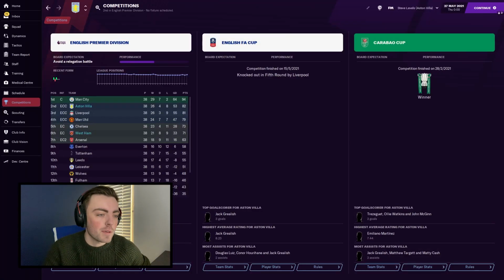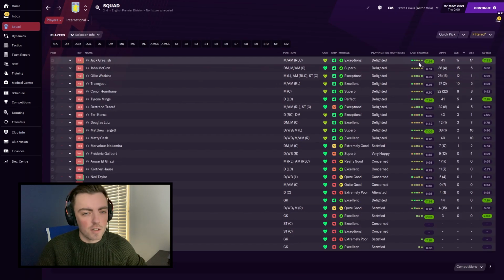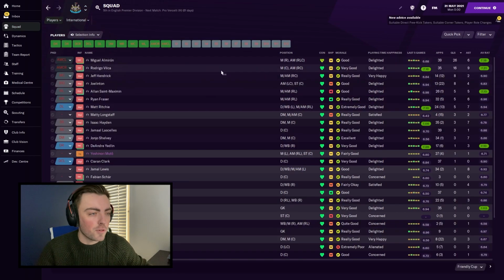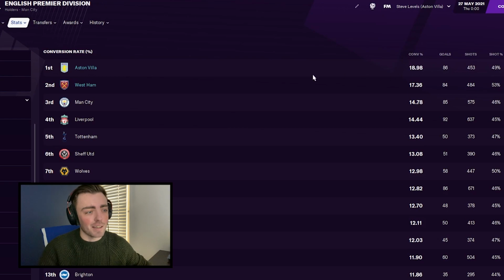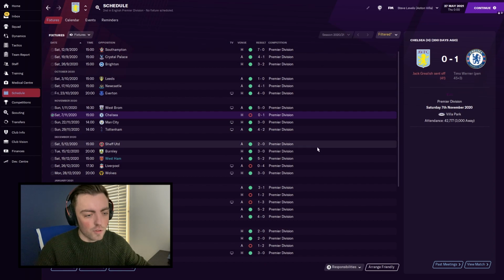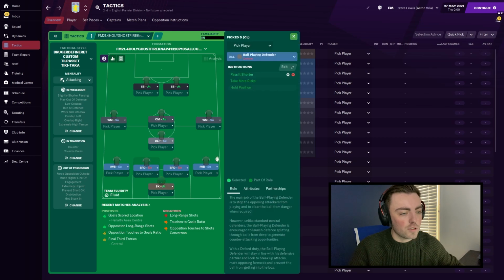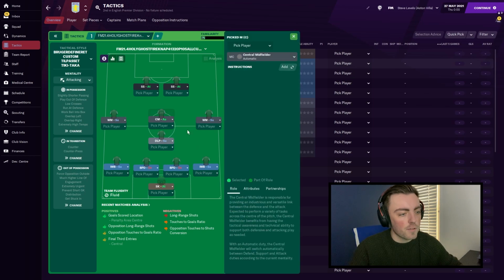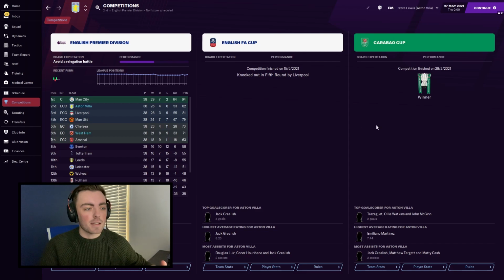High Scoring OP FM21 Tactic | Knap Tactics Testing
In today's video, Steve AKA Levels bring us a High Scoring OP FM21 Tactic by Knap! Clearly an overachieving strikerless tactic which is all the rage in Football Manager 2021!

He's tested it with 3 teams in the premier league and it reveals some incredible results!

Have you tried any of Knap's tactics this year, any particular favourites❓

CREATOR
If you want to check out creator's channel you can find the link for it below. A large part of what we do here at The FM Network is for the creators so any support is appreciated!

🌐 FM NETWORK
If YOU are a creator and want us to feature your work, feel free get in touch.